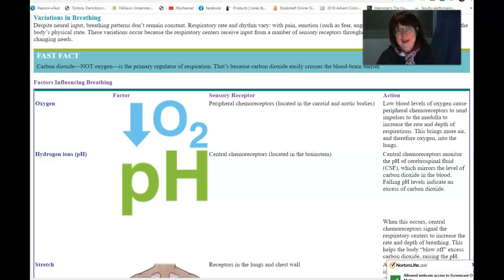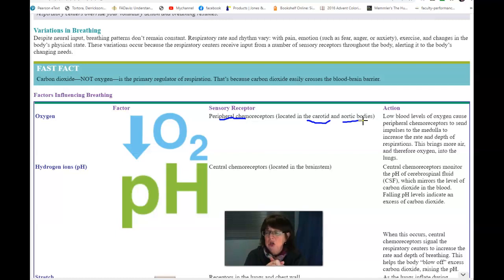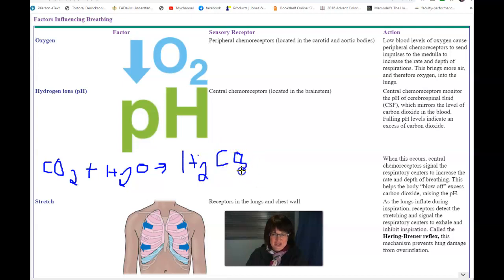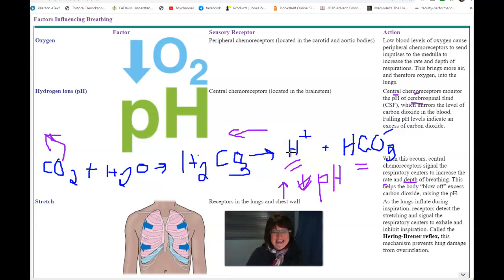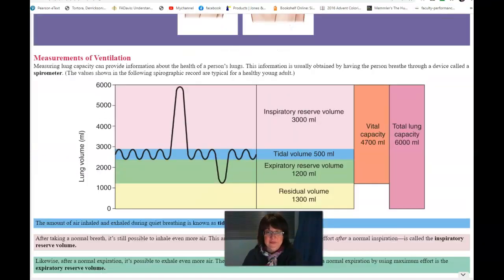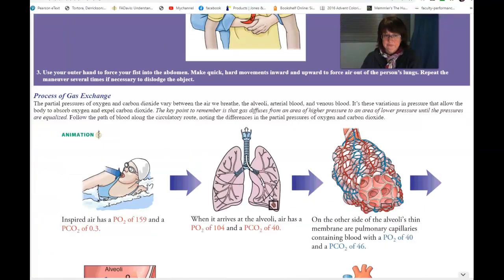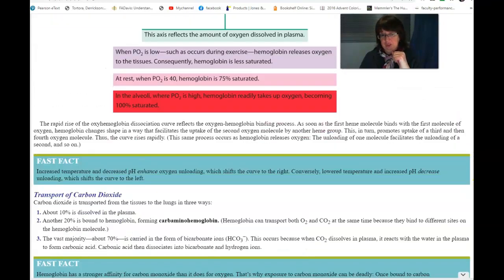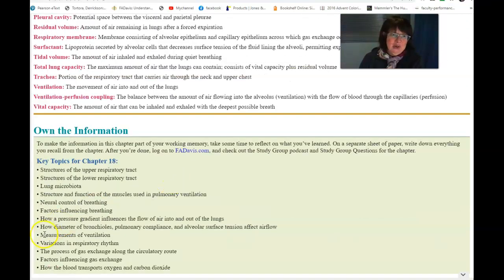INTP W21 Chp 18 Respiration pt 3